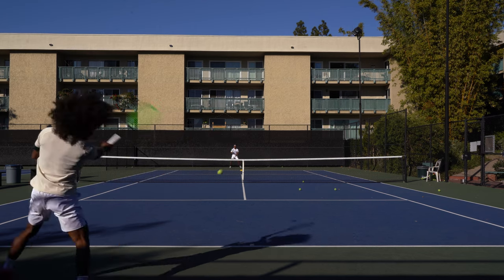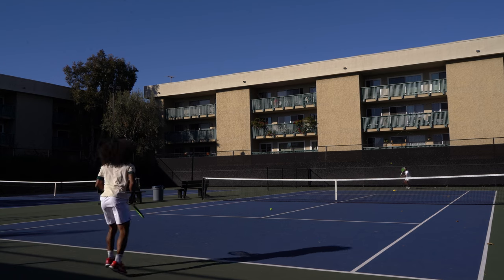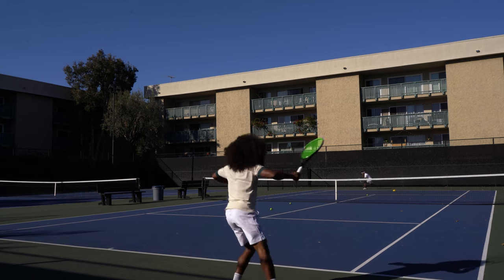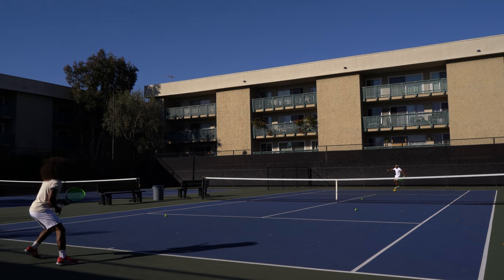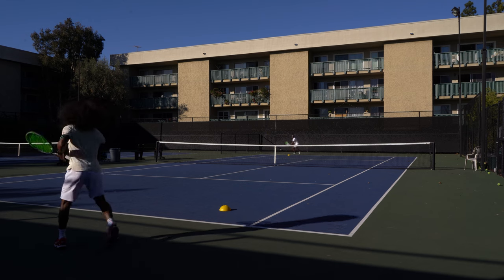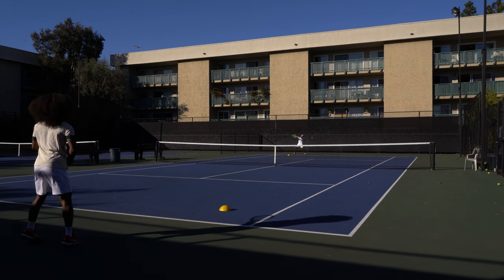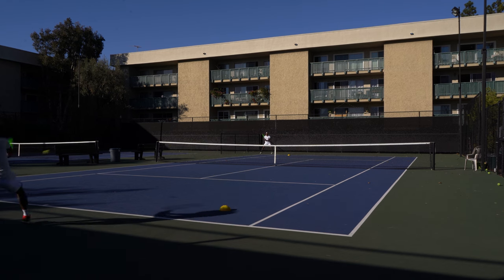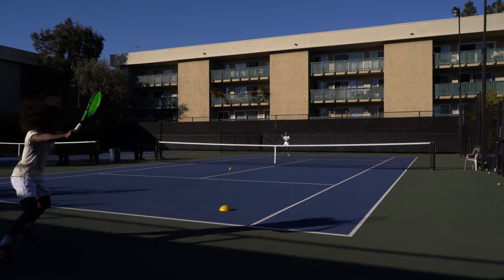TOP 4 Tennis Drills For INTERMEDIATE Players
In this video, we'll be covering our 4 *must-do* drills for intermediate to advanced players if you want to improve your baseline game. Work on these drills 2-3 times a week to increase your consistency, power, footwork, and timing!

⏱ TIMESTAMPS
0:00 Introduction
0:23 Drill #1 - The Deep Court Drill
1:27 Drill #2 - The Pace Control Drill
2:56 Drill #3 - Low Ball Consistency Drill
4:21 Drill #4 - Cross Court King Drill